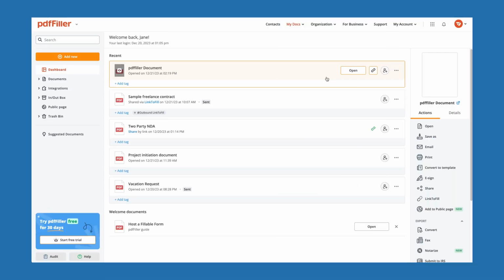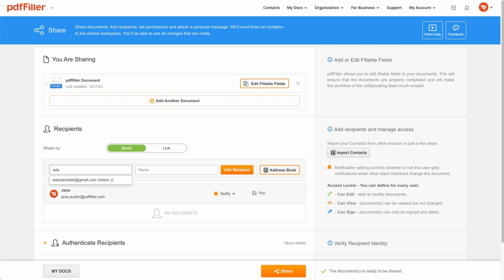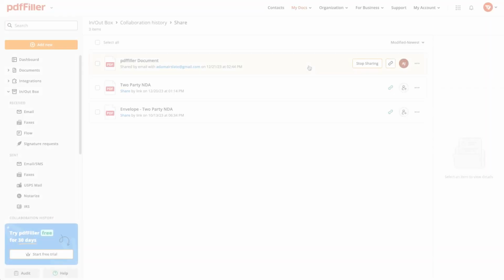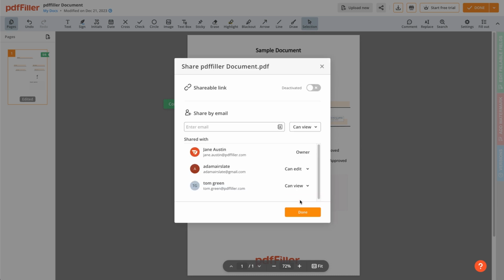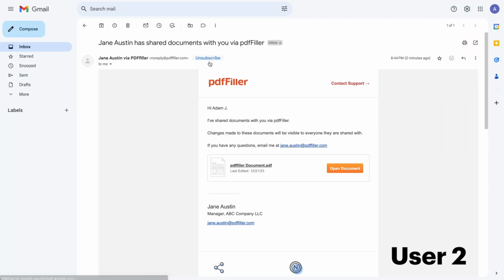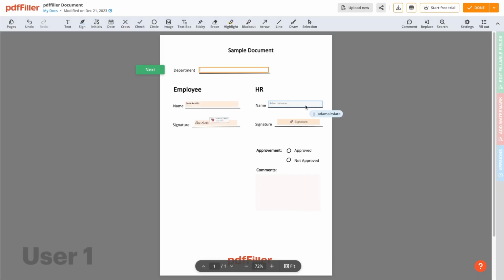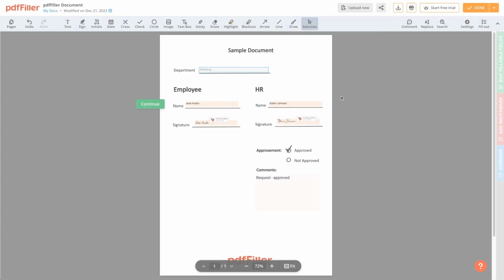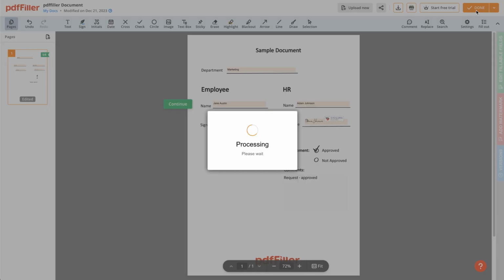How to Share PDF with Others for Editing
Discover how pdfFiller streamlines document sharing and collaboration with this comprehensive video guide. Follow simple steps to share your document securely, customize access permissions, and collaborate seamlessly with colleagues or clients. Learn how to quickly unshare documents and share directly from the editor for added efficiency. Explore additional sharing options like short links for enhanced accessibility. Enable real-time collaboration for up to ten users, ensuring smooth workflow and productivity. Understand the limitations when multiple users work on the same document and the individual editing capabilities available. Empower your team to collaborate effectively and finalize documents with ease using pdfFiller's collaborative features.